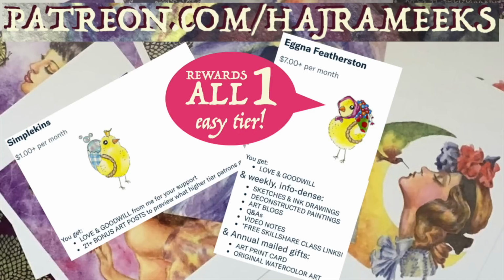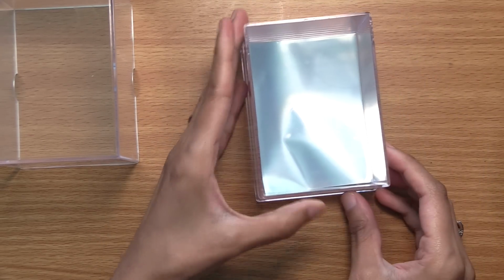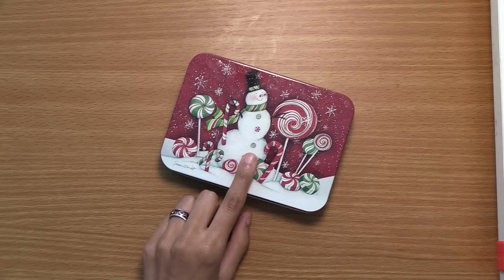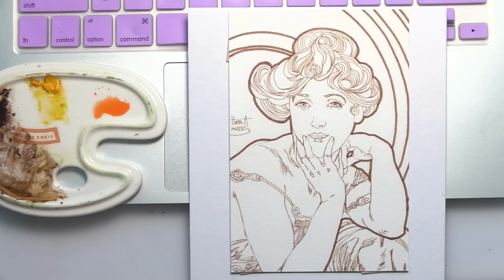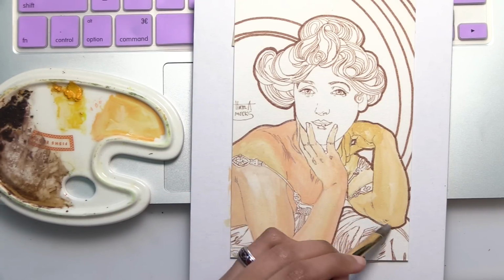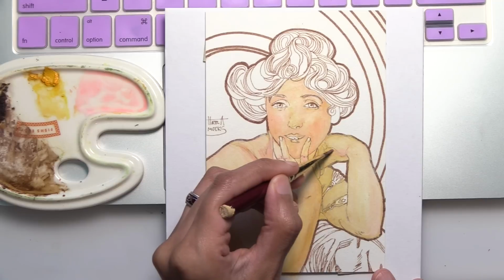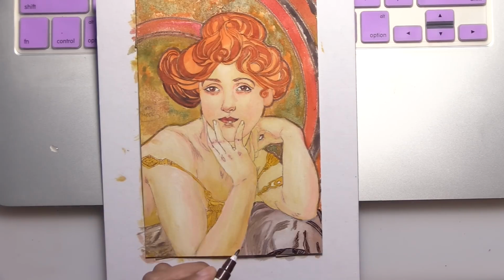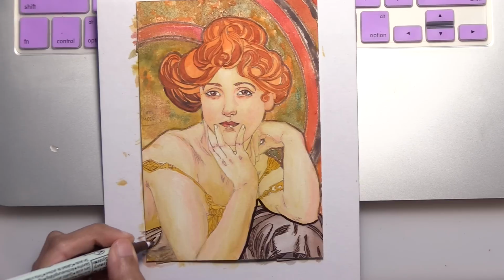Art Storage Tins + Travel Easel + Mucha Gouache Study!!